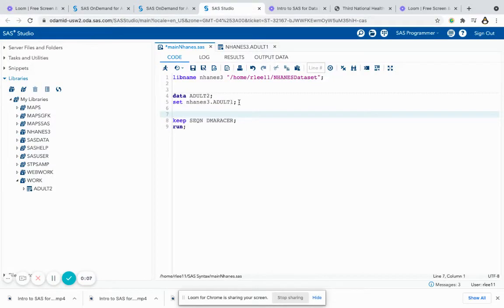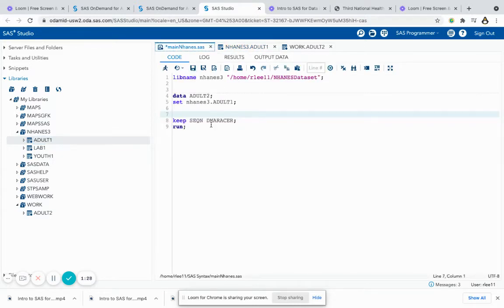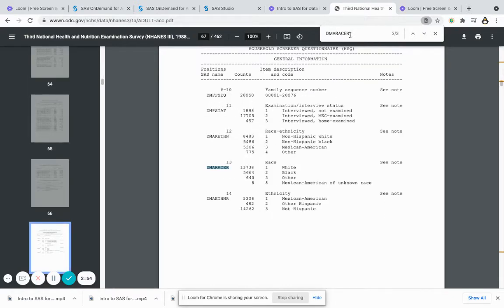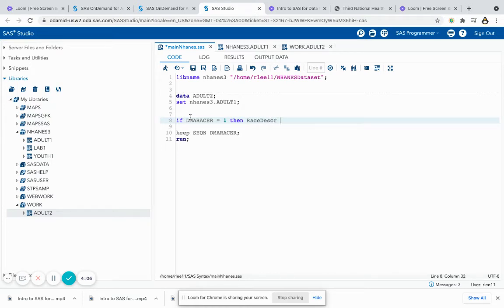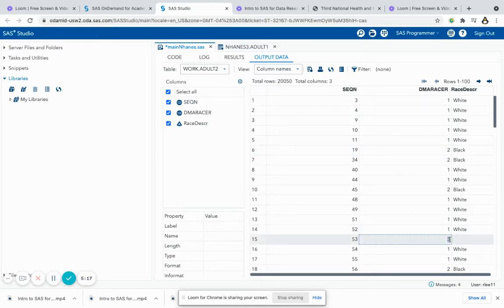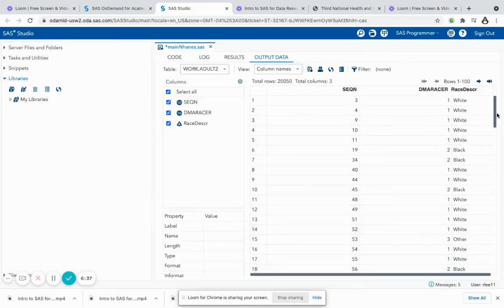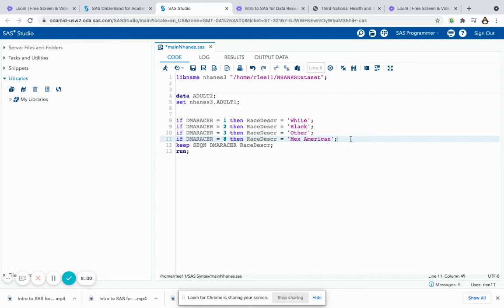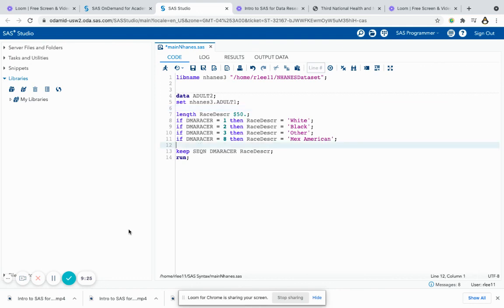Intro to SAS for Data Research 6 Recoding Data & If Then Statement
Research, SAS, statistics, health, healthcare,  Biostatistics, Epidemiology, Intro, Beginner, Statistical Analysis Software, SAS Studio, Demand, SAS on Demand, Studio, Clinical, Data, Analysis, Manipulation.